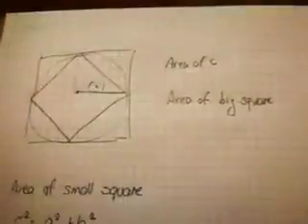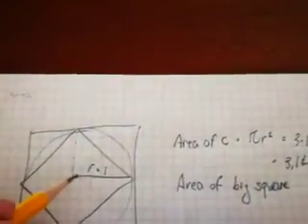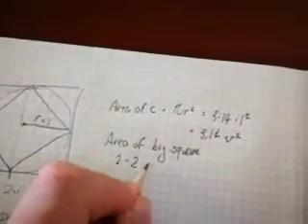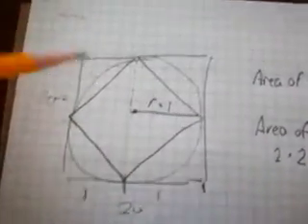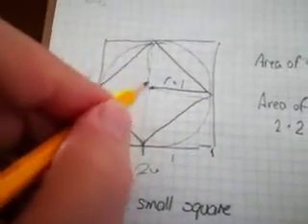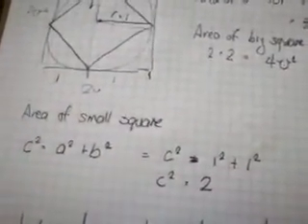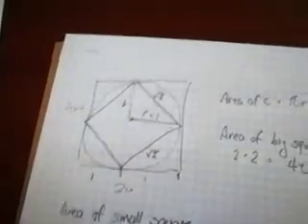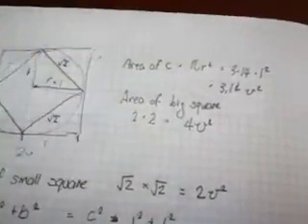Area Problems Question 3 Part 1